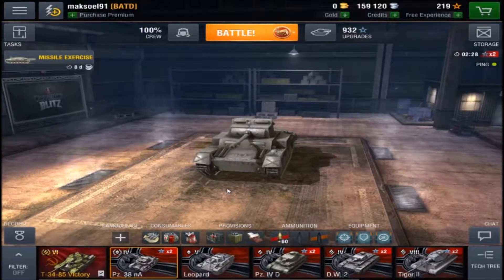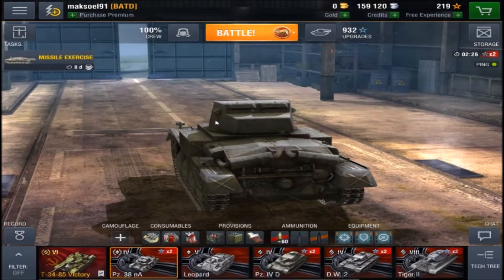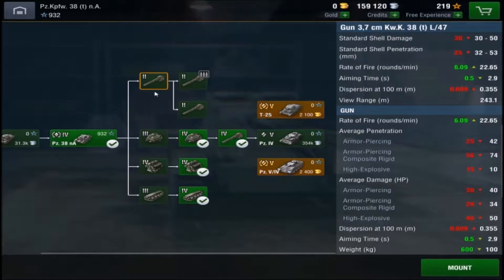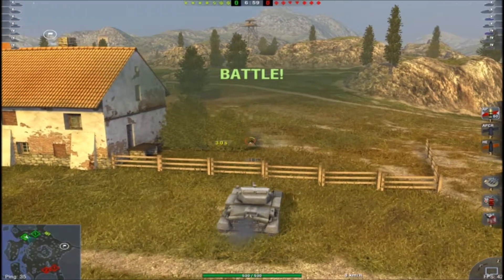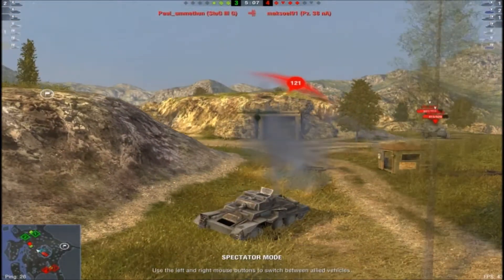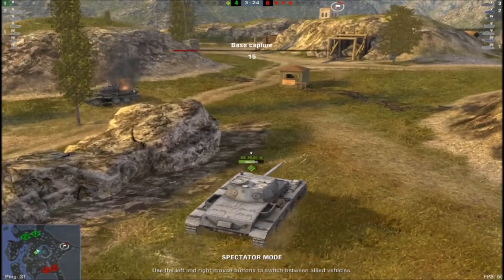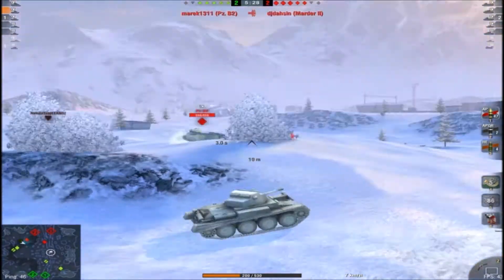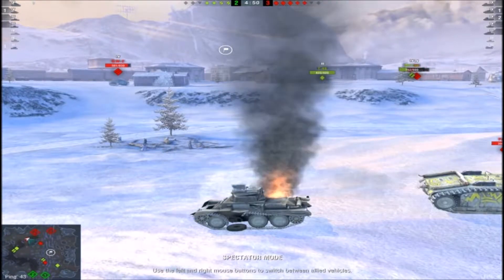WoT Blitz Pz KpFw 38na Review and some games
Hello every body i hope you all will enjoy the video if this is the case .
Shoot the LIKE button LIKE A PRO !!

Maksoel91 bay bay